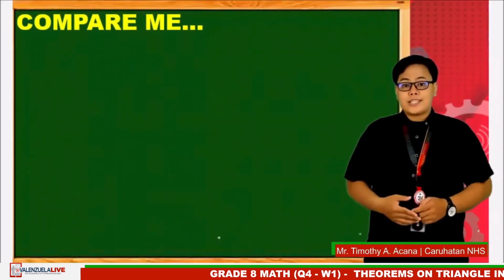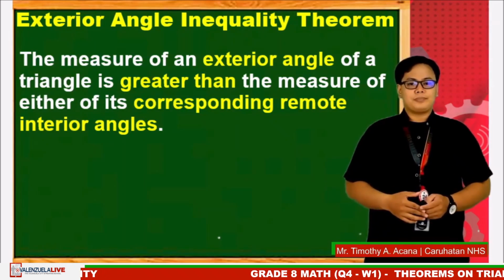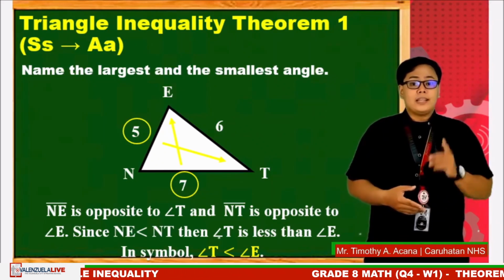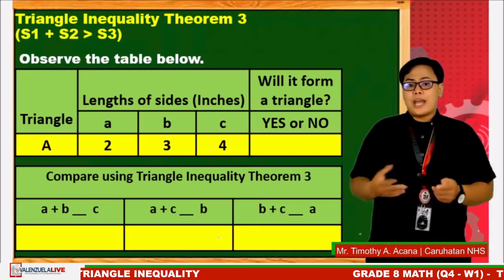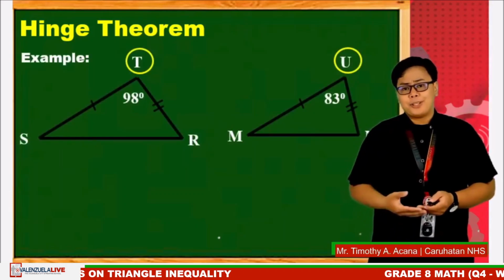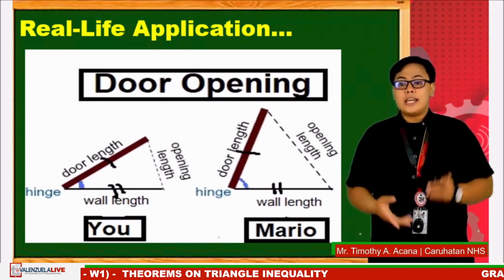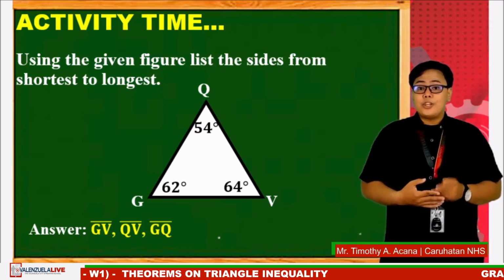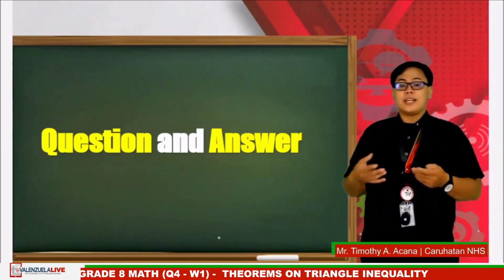GRADE 8 MATH Q4 W1 - THEOREMS ON TRIANGLE INEQUALITY